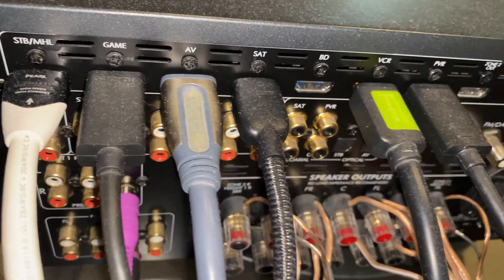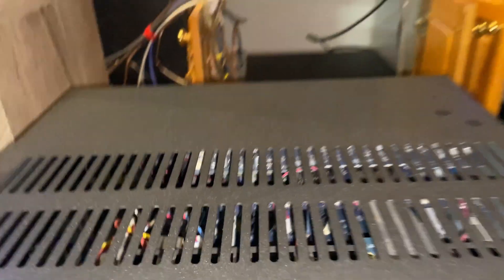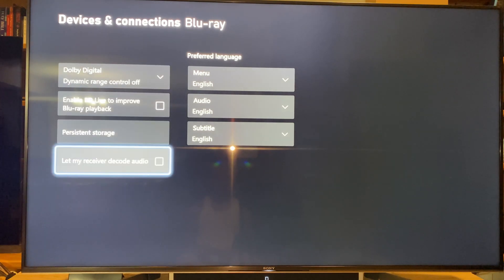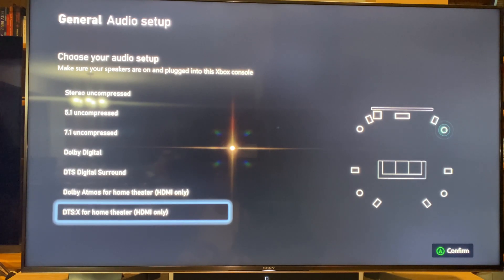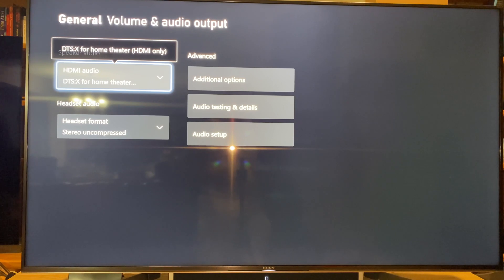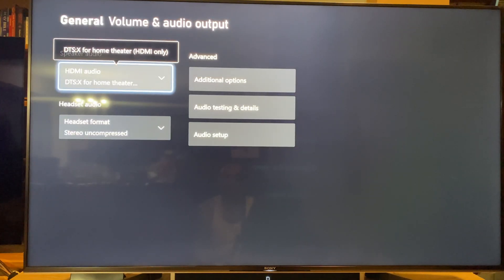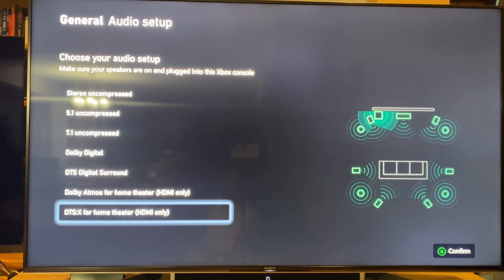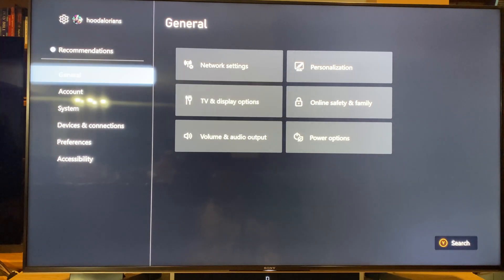How to get DTS:X for Movies/Streaming & Gaming all the time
Settings to run DTS:X only instead of it switching to the content decode.
(note: will not work in eARC/ARC)